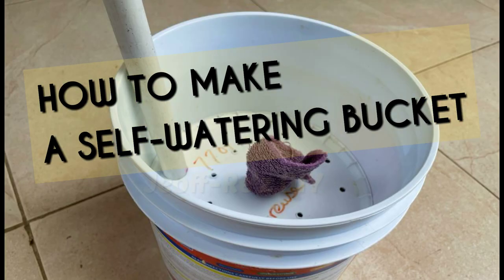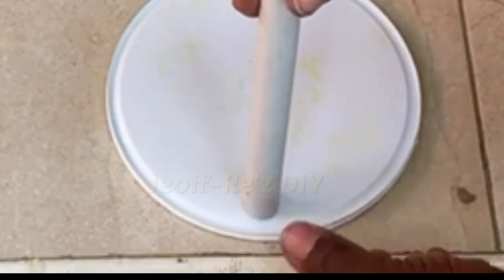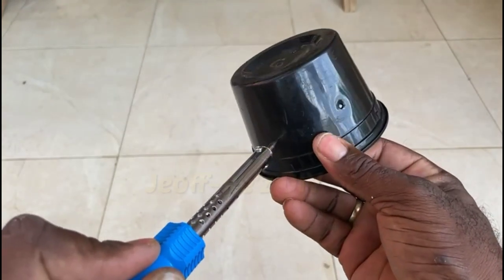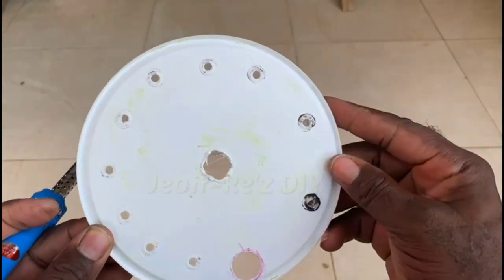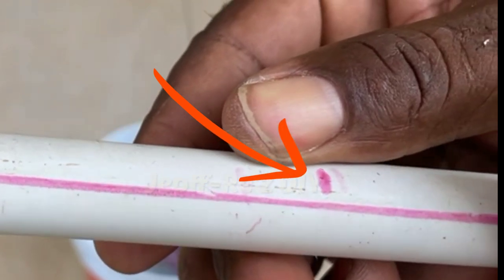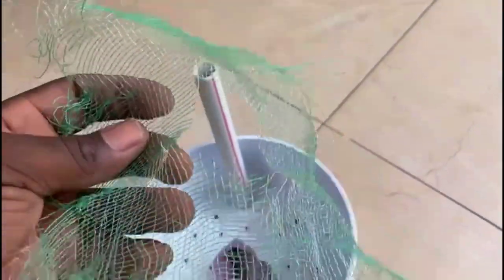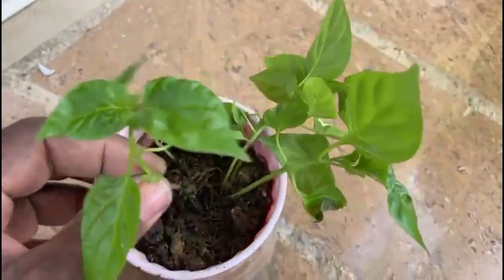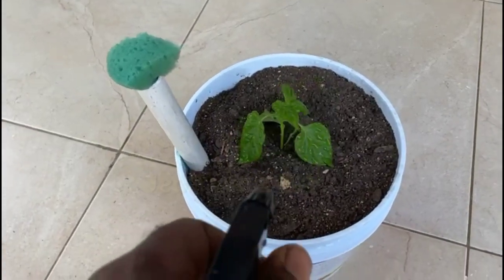MAKE A SELF-WATERING BUCKET/AUTOMATIC WATERING SYSTEM FOR PLANTS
We now share this simple concept of how to make a self watering bucket/automatic watering system for plants. An ideal watering system for those of us who are busy, for those of us who works all day and came home late, for those who cannot be bothered with the everyday watering, for those who wants to take a weekend off to visit families, for those who wants to take a week or two off for vacation and not wanting to worry about watering.
 It allows for fertilizers to be introduced via the filling tube. It is convenient, cost effective, reusable. Perfect for indoors and outdoors.
A system every household needs to have and one that is ideal for all weather conditions as it is moveable.